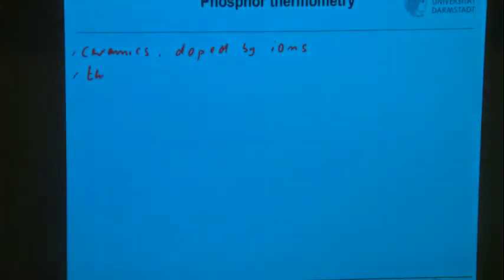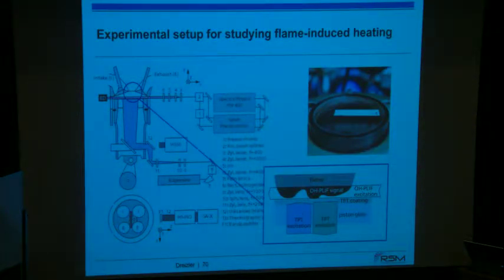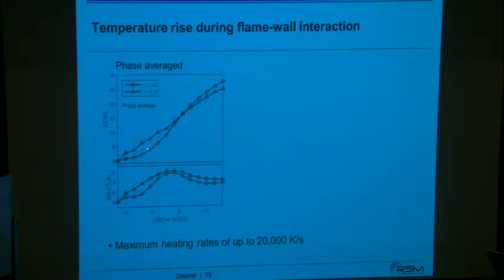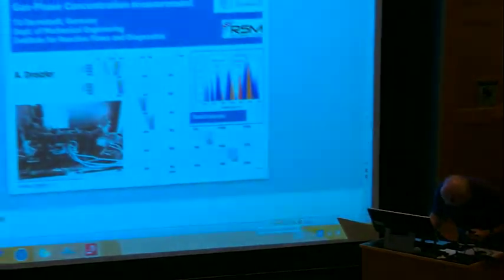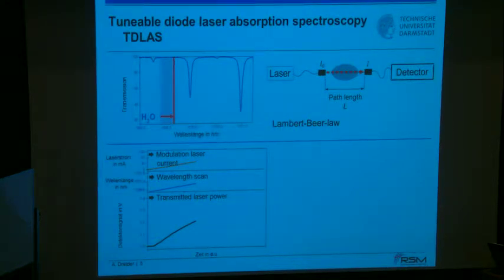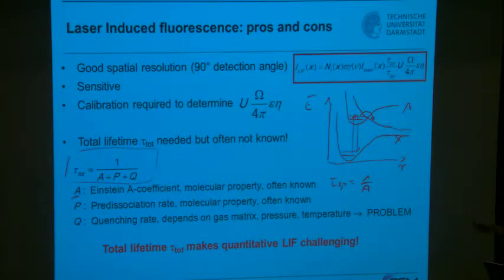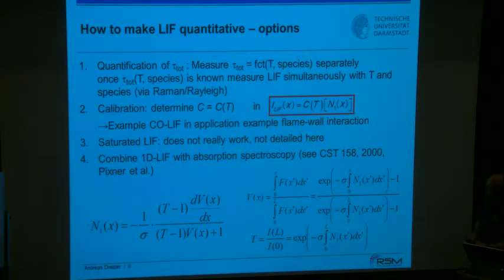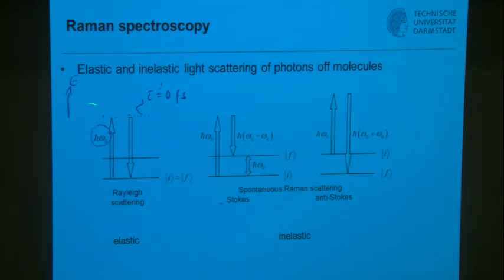Advanced Laser Diagnostics in Turbulent Combustion, Dreizler, Day 4 Part 1